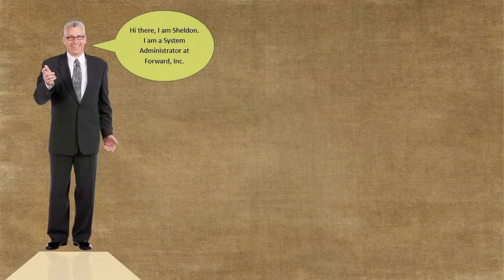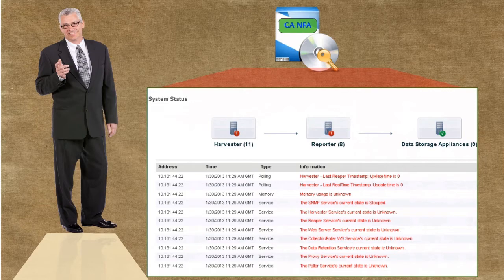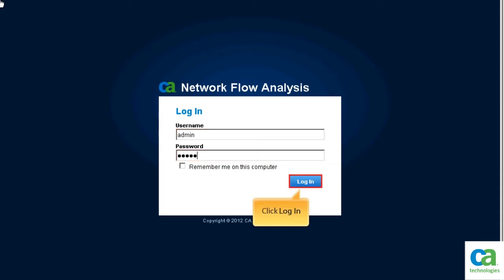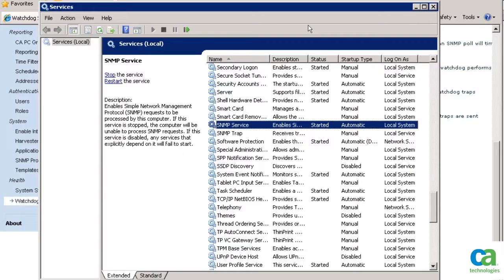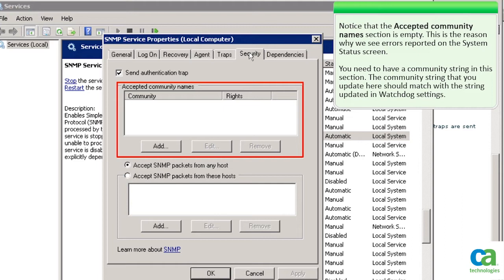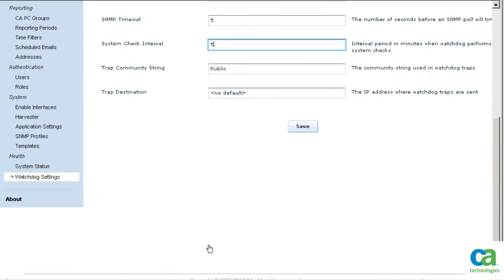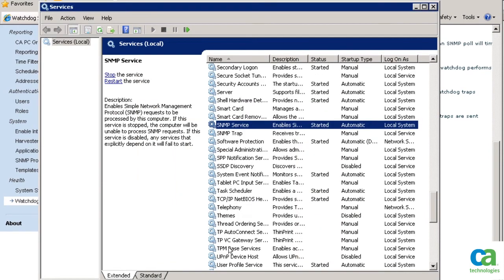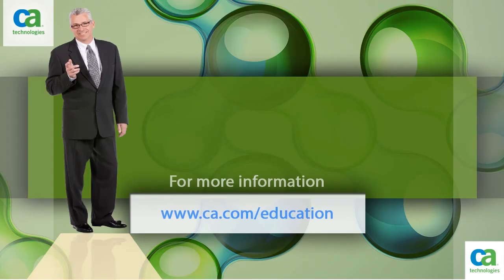Configure SNMP and Watchdog Settings in CA Network Flow Analysis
In this short video, you will learn how to configure SNMP and Watchdog Settings in CA Network Flow Analysis.